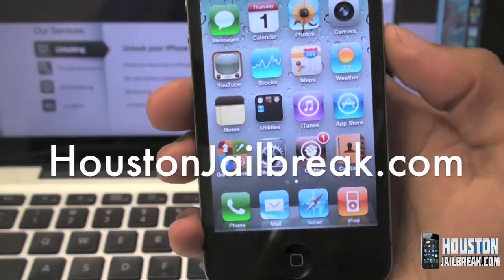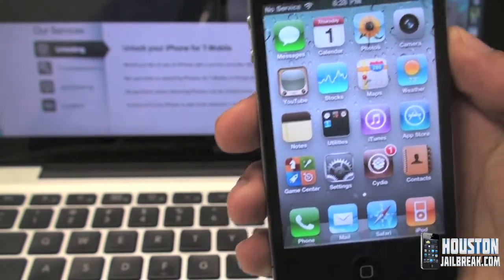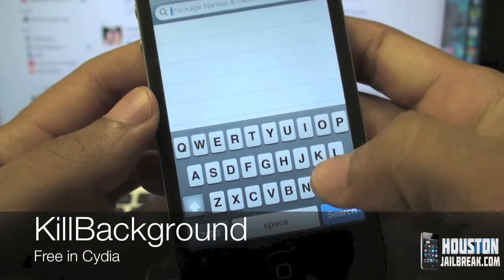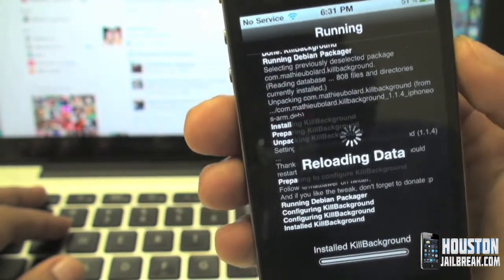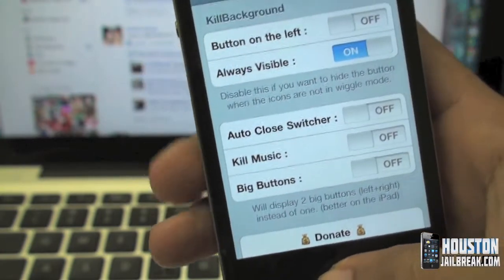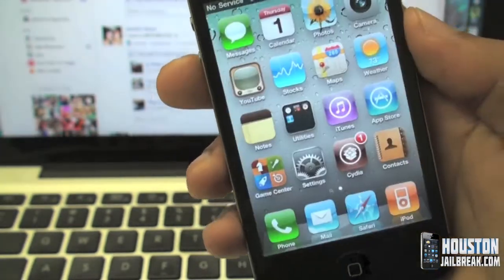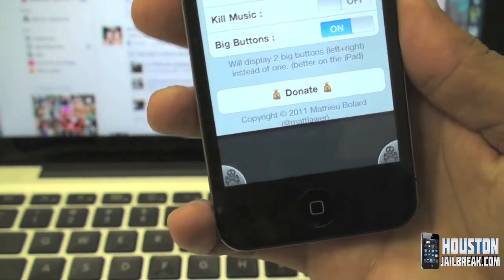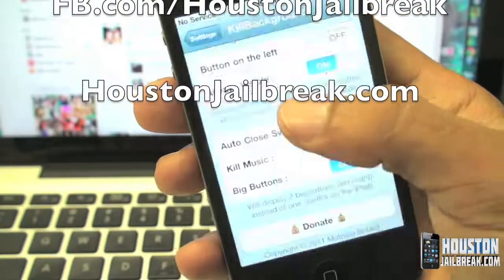How to kill all background apps on iPhone, iPod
Requires iOS 4.0 or higher available in Cydia for Free.

A simple but useful tweak to kill all background apps. Adds special buttons to the AppSwitcher that can be configured from the Settings.

If your in the Houston area, stop by our location today to Jailbreak your iPhone, iPod, or iPad.

We offer professional services including Jailbreak, Unlocking, and Repairing.

Our office is located between 45-South & 610 near GulfGate Mall.